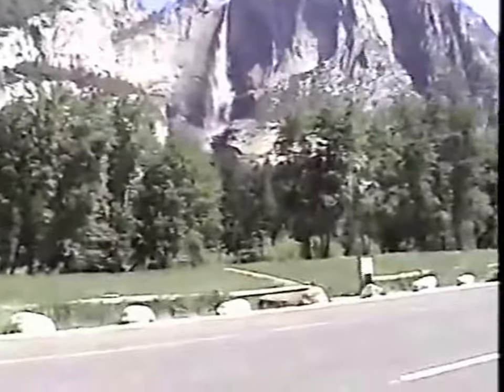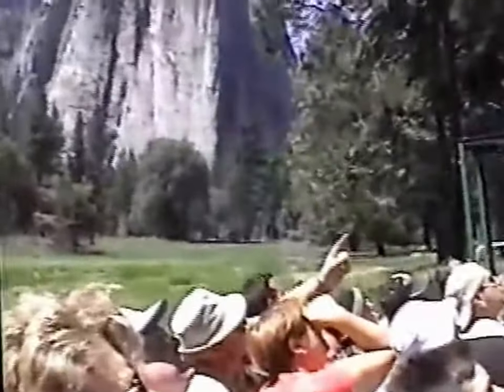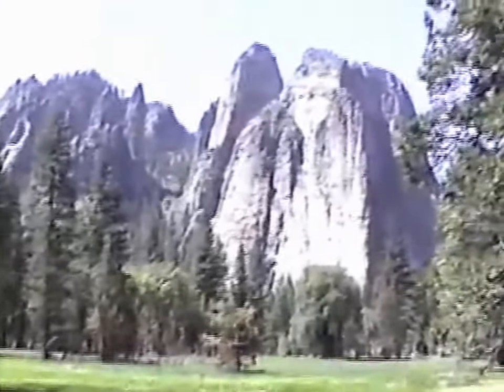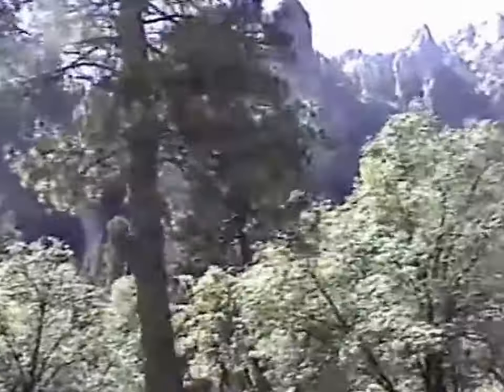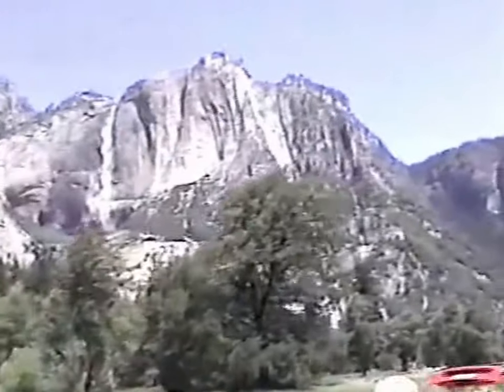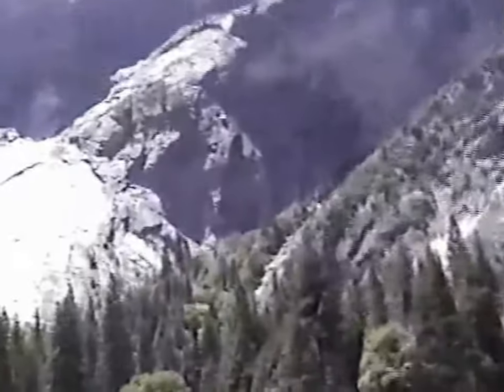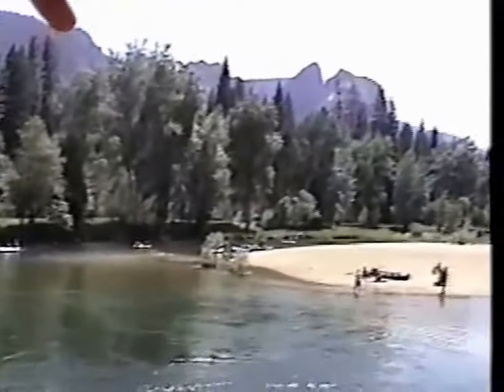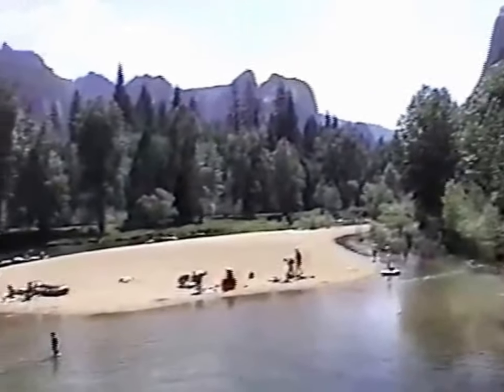DVD 12 San Francisco & Yosemite 2002 06